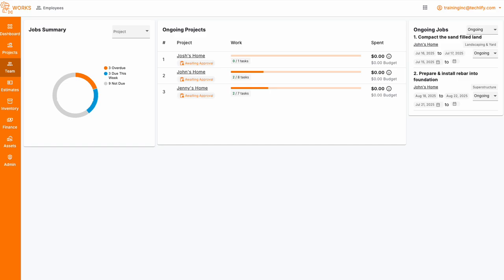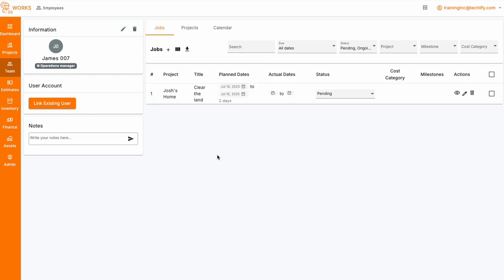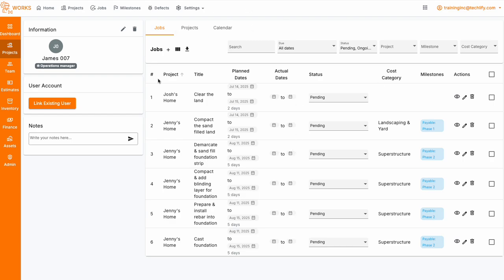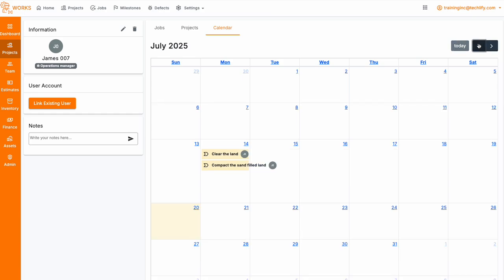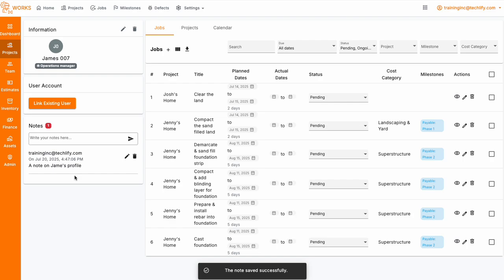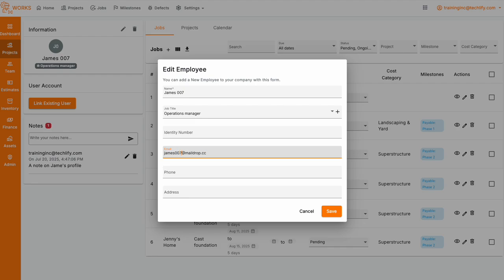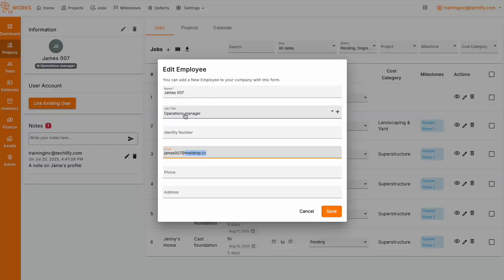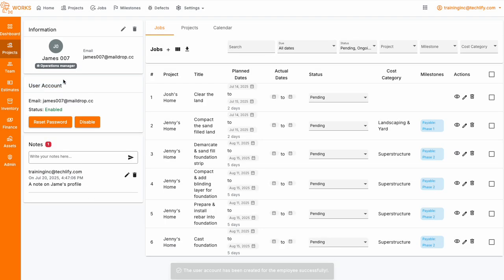Video 3: Employee Profile, Creating Employee Account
Exercise

Create a User Account for an Employee
1. For all Jobs for Jenny’s Home, Make James 007 the assignee for these.
2. Review James’s profile and you’ll see details of Jobs
3. Review James' work Calendar
5. Issue a new login for James